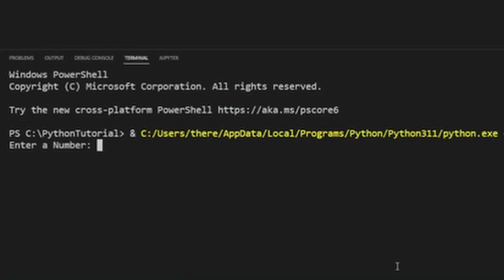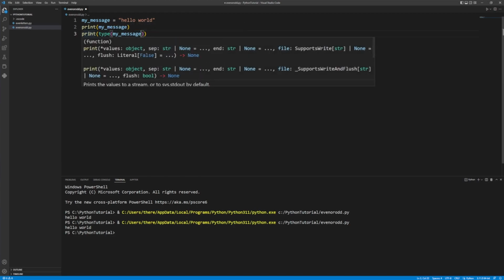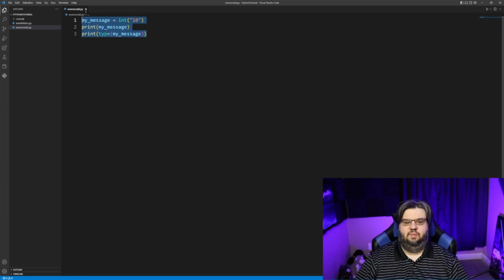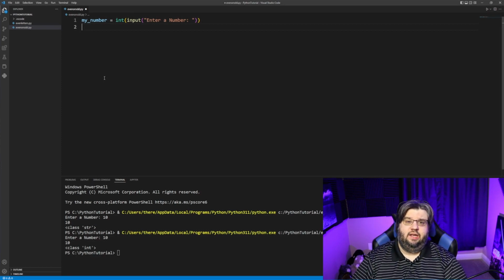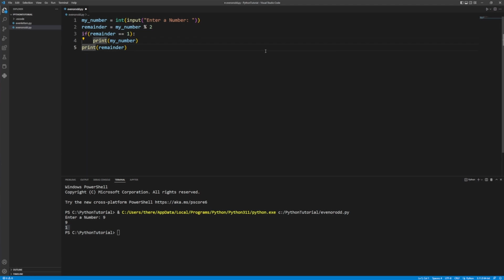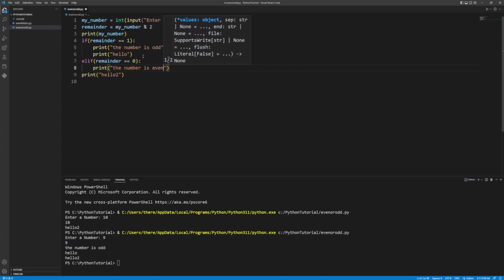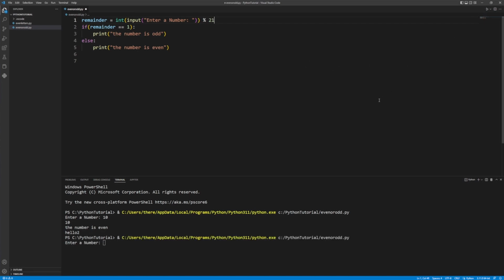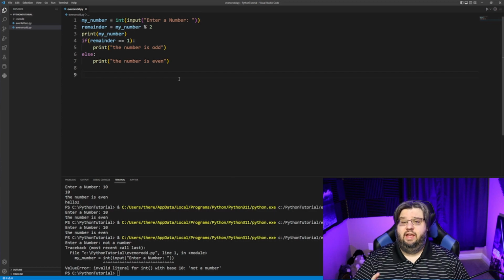Python Tutorial for Beginners Check if a number is EVEN or ODD with user input!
GET a NUMBER from a USER and print EVEN OR ODD! Learn about variables, getting user input, if elif else, strings, and integers in this FREE Python tutorial for beginners. It is important to learn programming basics and fundamentals so that when you learn to code in Python you can also transfer that knowledge to other tech or technology. This Python Example Program helps teach these fundamentals. Becoming a good software engineer isn't just about being a coder or writing code, but also about being a good problem solver with critical thinking skills. The better grasp you have on coding fundamentals the easier it will be to learn multiple programming languages and new technologies. coding computerscience Python Tutorial for Beginners Check if a number is EVEN or ODD with user input!